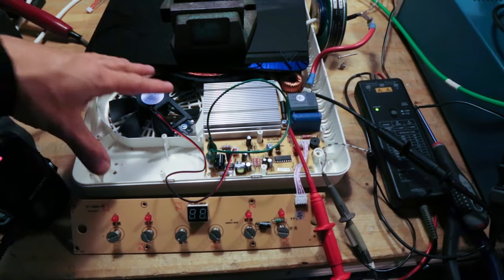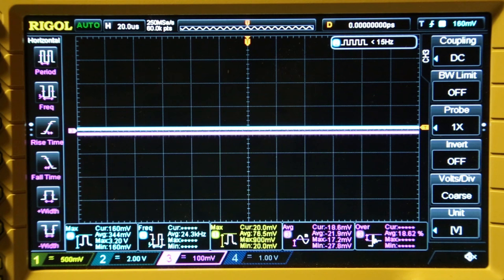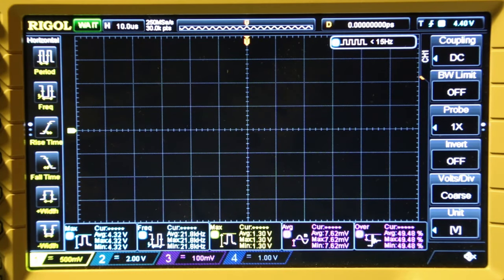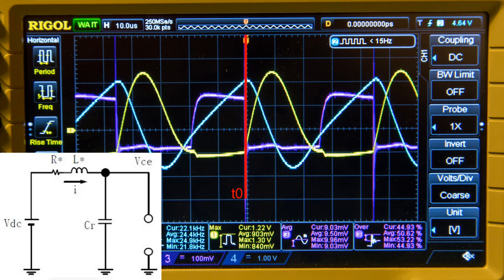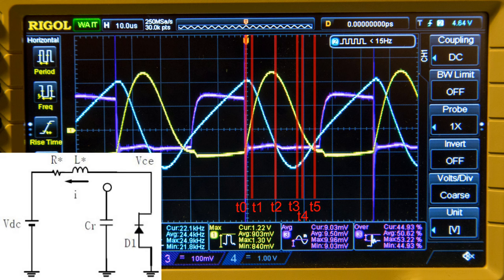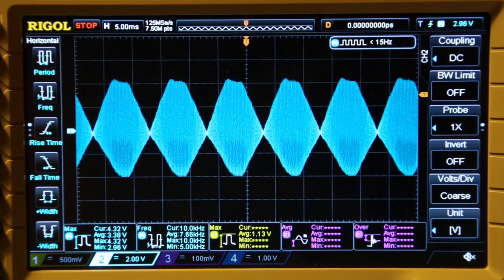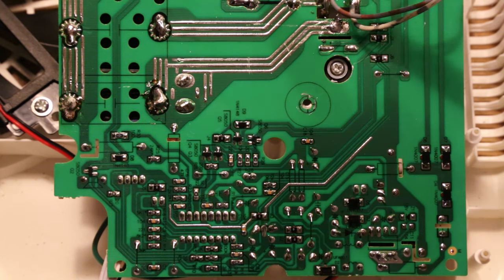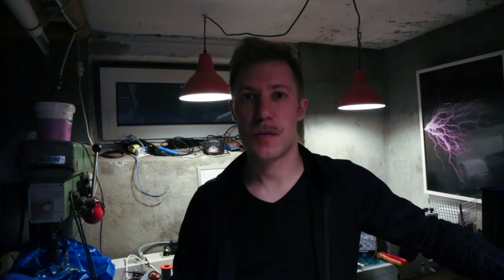Hacking IKEA 2kW Induction Cooktop, Measurements (Part 2 of 5)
circuit analysis and measurements to determine the control method and how it corresponds to the quasi-resonant switching mode theory.

Circuit illustrations fair-use from Fairchild AN-9012

• BTC (0.0001 minimum): 3FtSz4svHxLYw4BNHWetSm65yajUZNb8CY
• ETH (0.05 minimum): 0x911d11766d3ab8efc829eb5f218f3b83dba12efa
• LTC (0.01 minimum): LLbTw63Mks4CmeWmkt2jChJfvrWHheH8T7
• DOGE (no minimum): DMRRa8uRH19tYWZ9GVHijpZYgRTecNVLFo
• SHIB (400 minimum): 0x8c1ed98c6c842467d782d2f865ed6d7adb8dfb4b